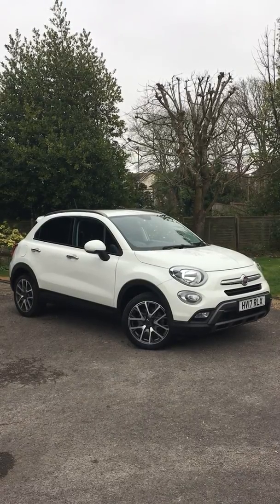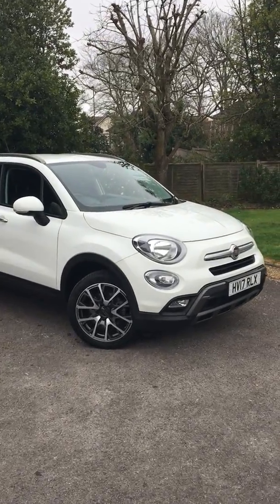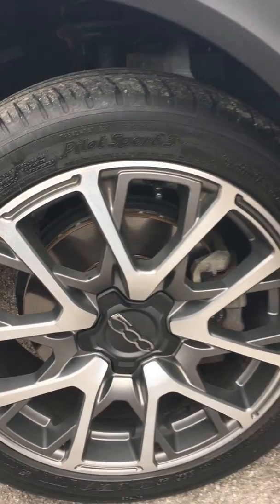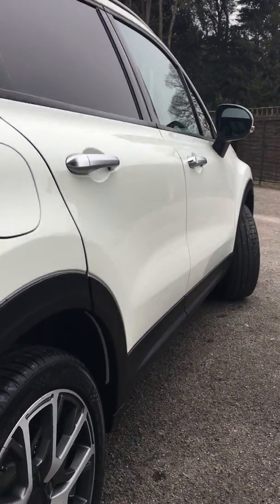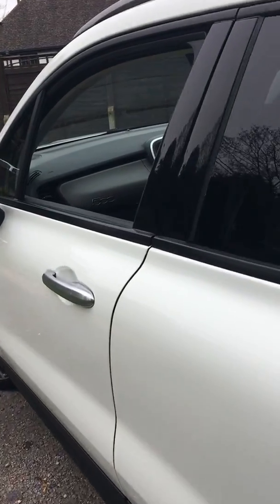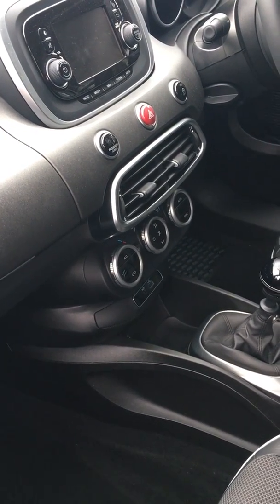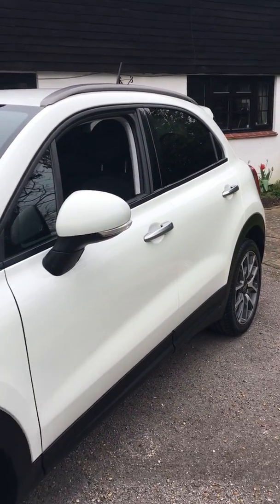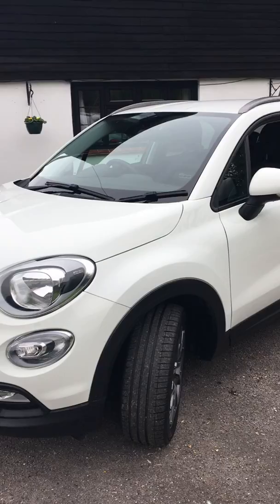MIDDLETON FIAT OFFERS *IMMACULATE VERY LOW MILEAGE* 2017 FIAT 500X CROSS *SAT NAV* FOR SALE £11995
We have our greatest ever selection of New, Pre-Registered & Used Fiat & Abarth range here at Middleton. Plus a great selection of high quality All Makes Part Exchange and Small Automatics.
With quality used cars usually available from £4995, fantastic cash savings on Pre-Registered cars and Exclusive Middleton New Car Offers – we are your One Stop Fiat & Abarth Shop.
Once driven…. the key is getting behind the steering wheel of one of our fabulous cars so please contact us to arrange a visit and test drive to experience their unique style and dynamism.